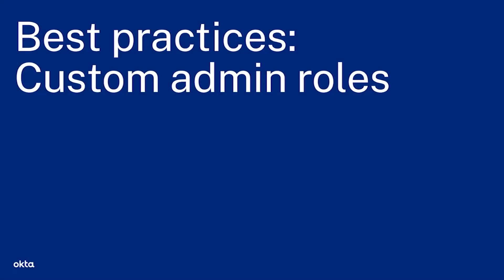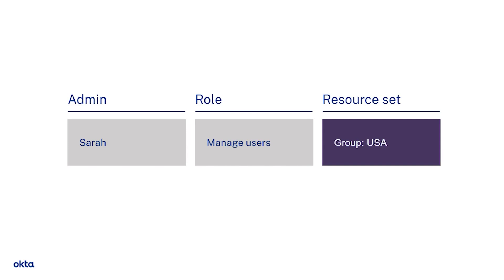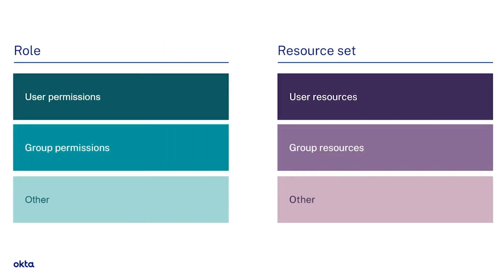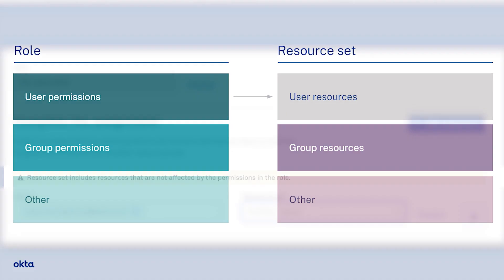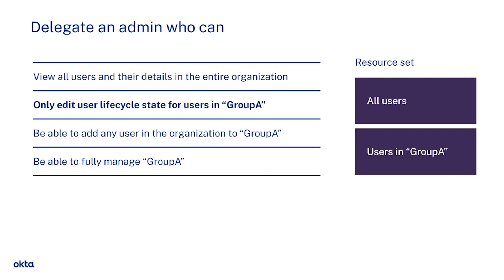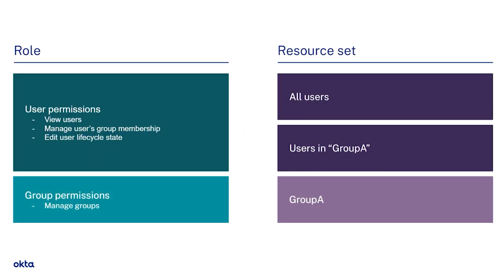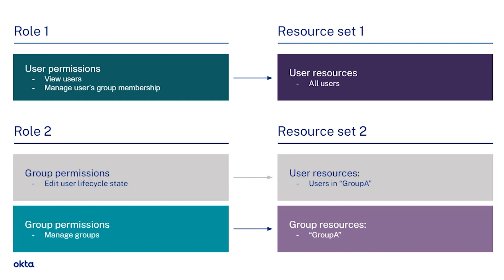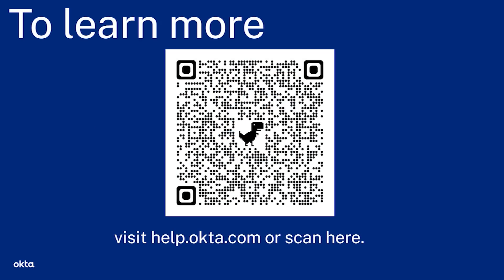Okta's Custom Admin Roles Best Practices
Get the most out of Okta’s Custom Admin Roles feature by following these best practices for creating and managing the components that make up Custom Admin Roles. Additional information on Okta’s Custom Admin Roles and delegated administration can be found